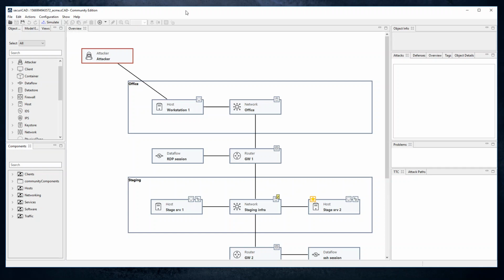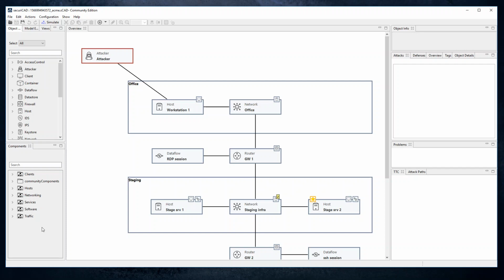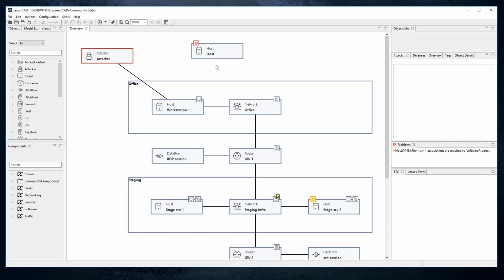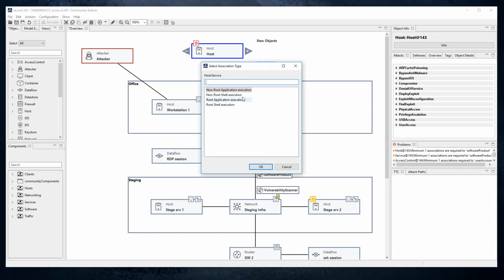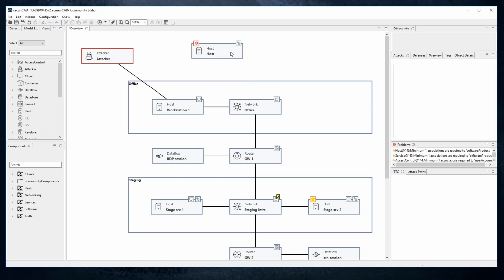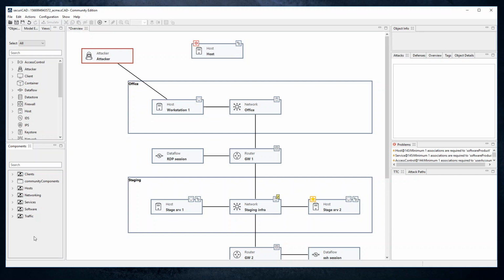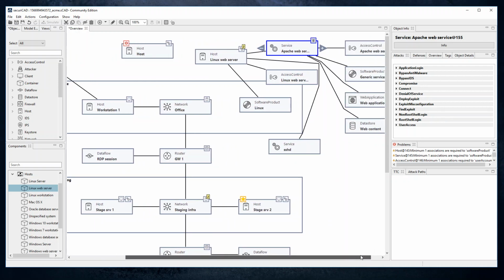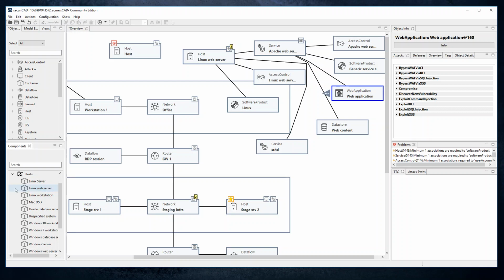Introducing securiCAD Components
An introduction to the securiCAD modeling components concept.

About foreseeti
foreseeti enables companies to conduct threat modeling and cyber risk simulations on IT- architectures of today’s globally interconnected infrastructures. With our product, securiCAD, our customers are able to assess the robustness and risk exposure of their company’s IT architecture. By revealing both technical and structural vulnerabilities of IT-infrastructures, securiCAD enables IT decision makers to access the robustness of the IT-architecture, both from a technical and structural perspective.

Download securiCAD Professional for free:
securiCAD Professional is a free threat modeling, simulation and reporting solution intended for models up to 1000 objects. This allows for a hands-on experience how to model, simulate and work with the threat insight reports created by the foreseeti suite of tools.